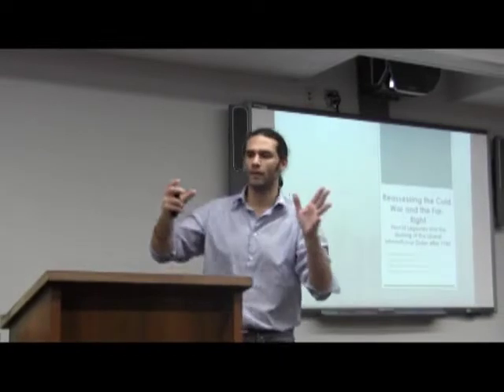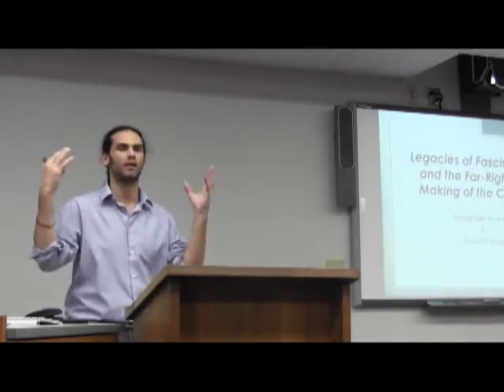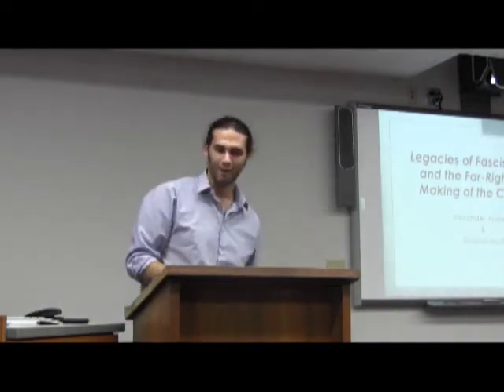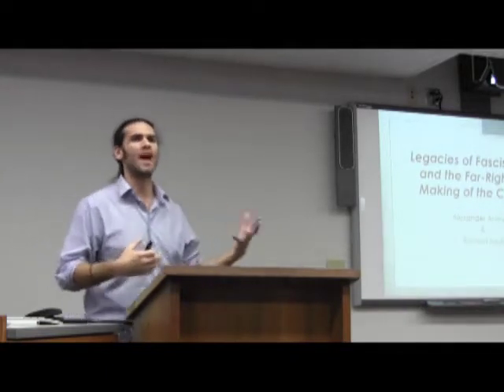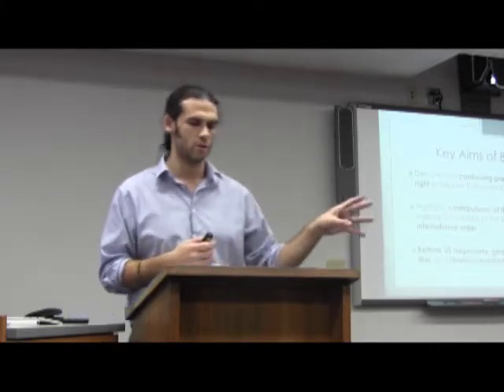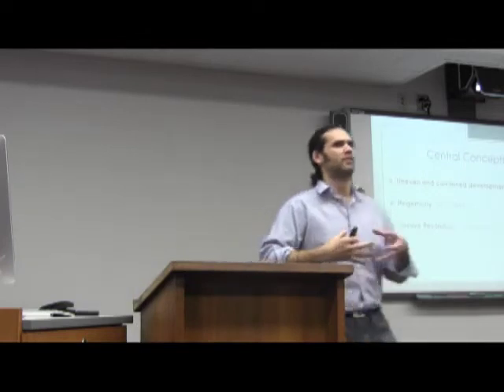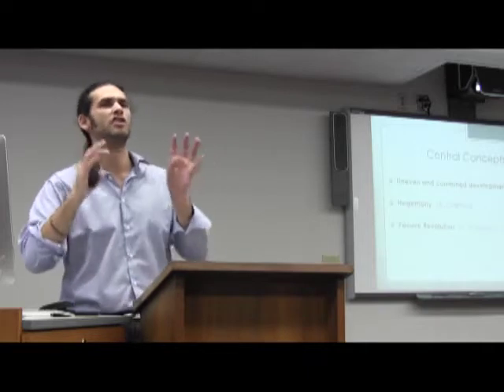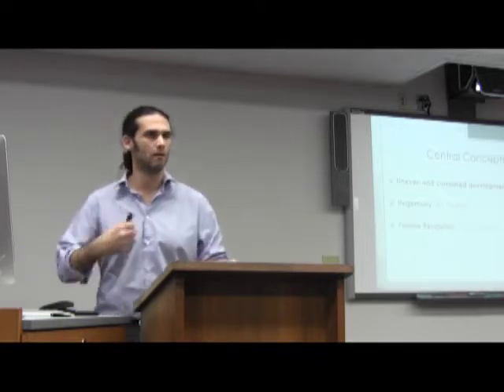Reassessing the Cold War: Fascist Legacies & Origins of the Liberal International Order after 1945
A lecture by Alexander Anievas presenting a radically different perspective on the Cold War, rethinking the Far Right and race in western Europe within the US-led liberal international order.

Alexander Anievas is Assistant Professor of Political Science at the University of Connecticut. Dr. Anievas studies international relations, with a particular focus on the development of non-Eurocentric approaches to international historical sociology and political economy. He has held fellowships at the University of Oxford and University of Cambridge. He is the author of Capital, the State, and War: Class Conflict and Geopolitics in the Thirty Years’ Crisis, 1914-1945 (University of Michigan Press, 2014), for which he was awarded the Sussex International Theory Book Prize, and co-author (with Kerem Nişancıoğlu) of How the West Came to Rule: The Geopolitical Origins of Capitalism (Pluto, 2015). He is also the editor or co-editor of five books, including Historical Sociology and World History: Uneven and Combined Development over the Longue Durée, Cataclysm 1914: The First World and the Making of Modern World Politics, and Marxism and World Politics: Contesting Global Capitalism. He is currently working on a manuscript (with Richard Saull) entitled Legacies of Fascism: Race and the Far-Right in the Making of the Cold War.